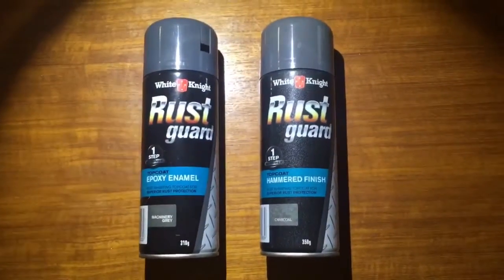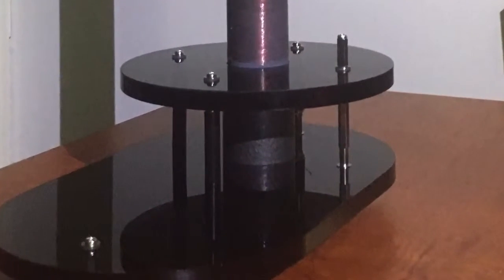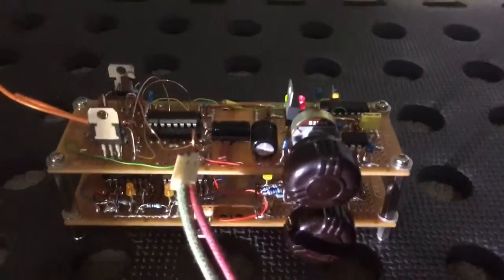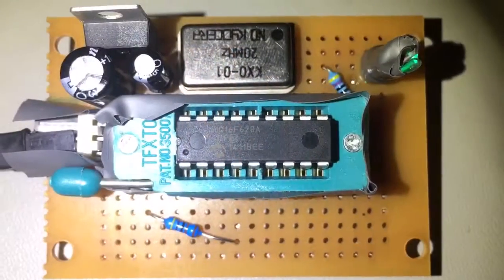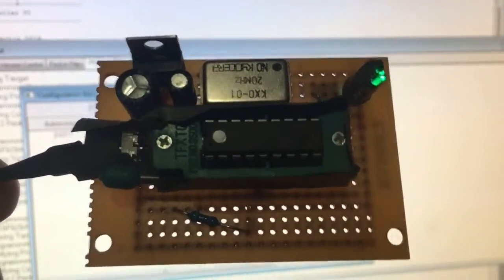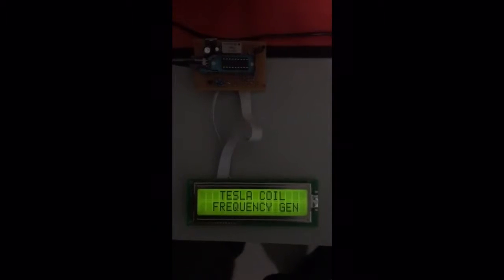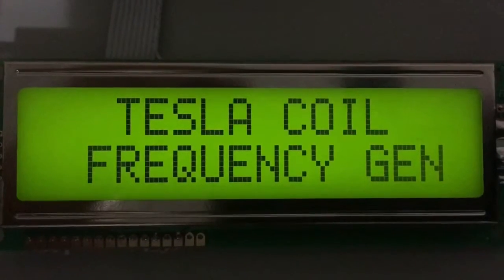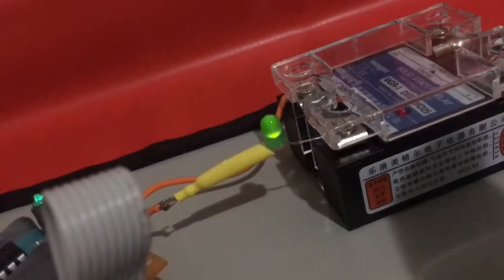SG Tesla Coil Part 5 (Microcontroller)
Hi Guys :) This is part 5 of my Tesla coil biuld log.
Start of the microcontroller circuit.